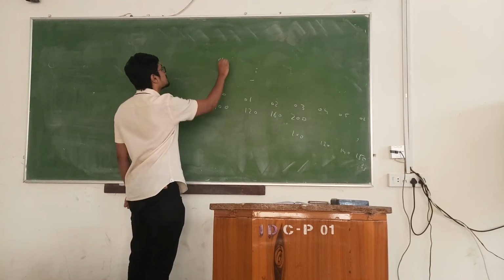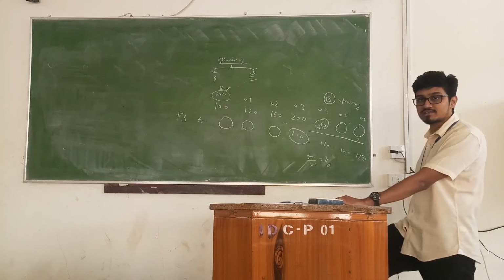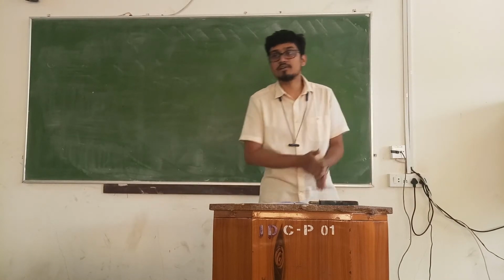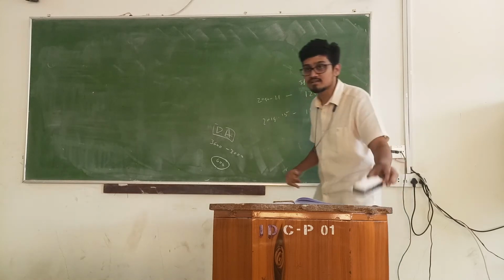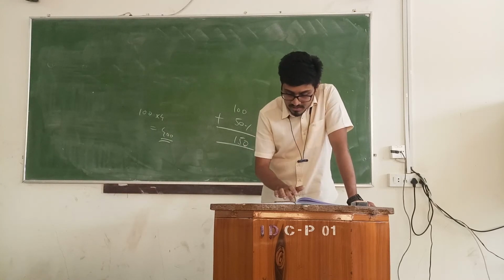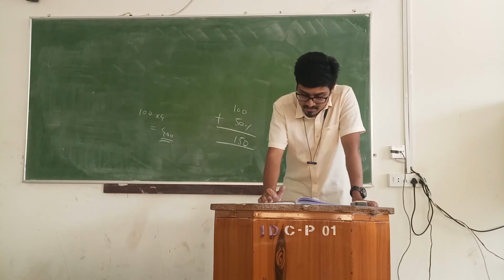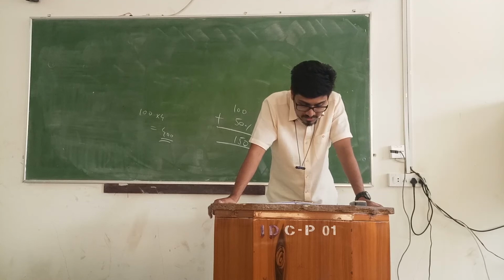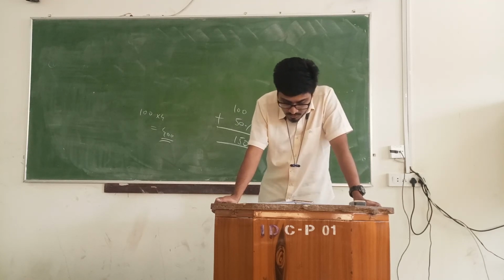KLE SNC | CA Foundation | Statistics | Part 3 | 28/03/2022